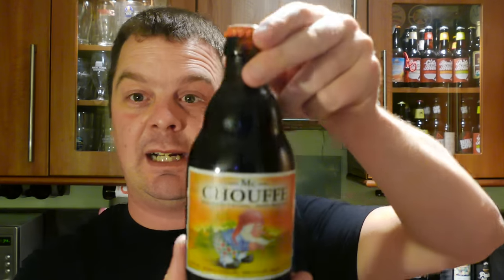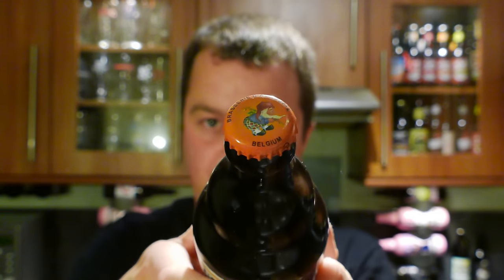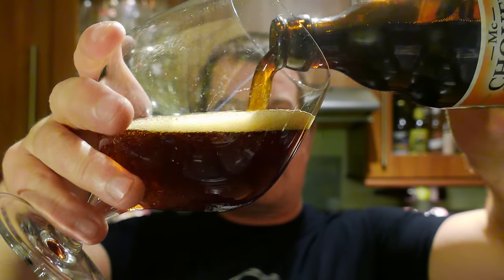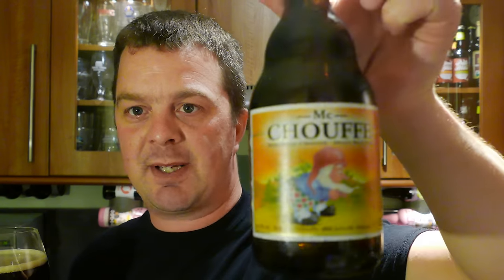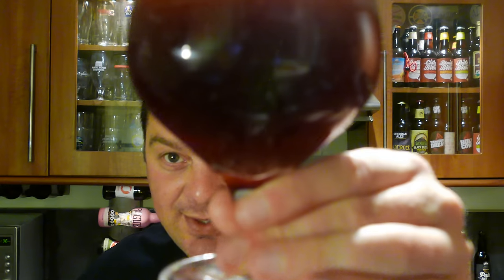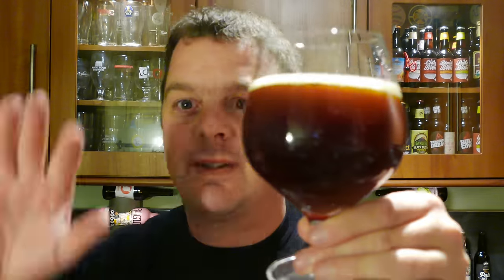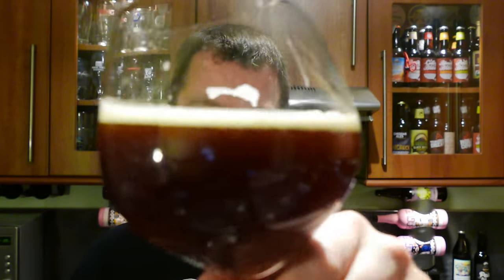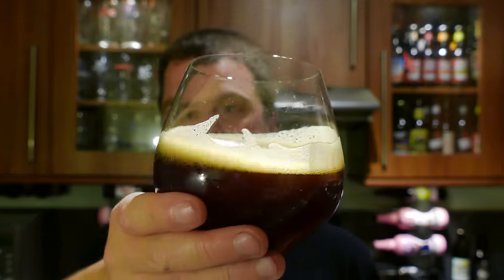(4K) Mc Chouffe Brasserie d'Achouffe | Belgian Craft Beer Review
Recorded In 4K Ultra HD Real Ale Craft Beer Reviews Mc Chouffe Brasserie d'Achouffe | Belgian Craft Beer Review